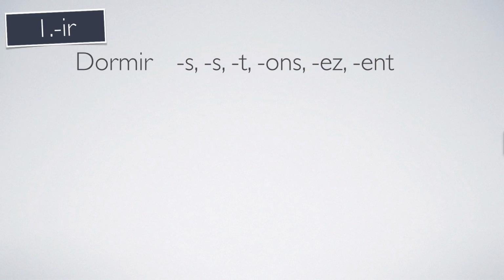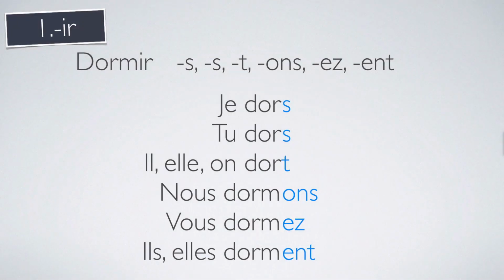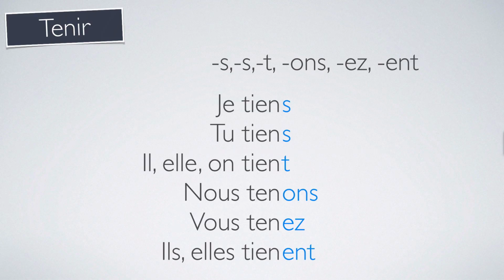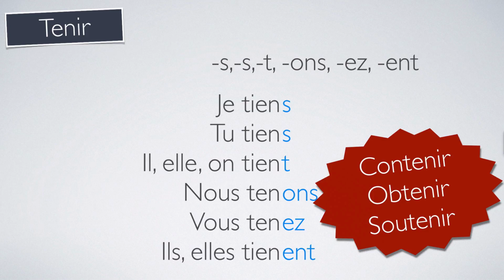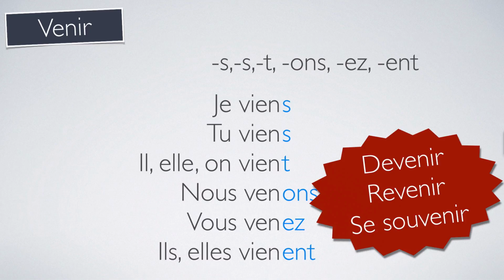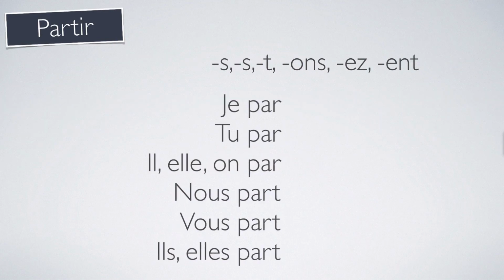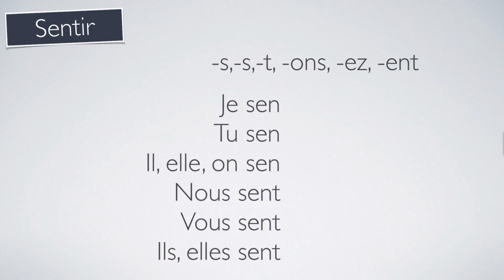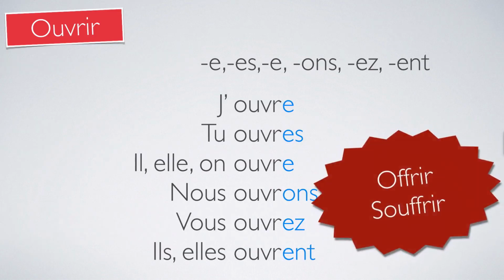Present Tense Part 2a - irregular verbs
Pascal explains some of the rules to conjugate present tense irregular verbs ending in -ir